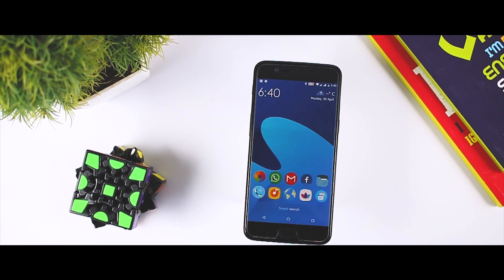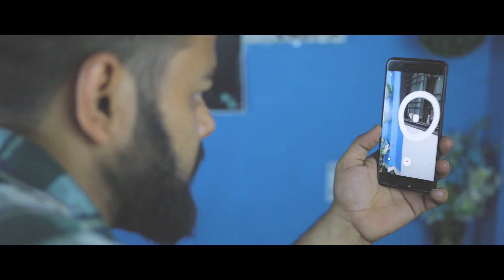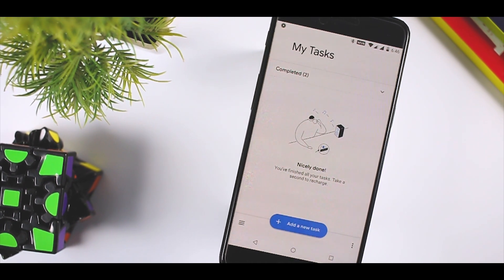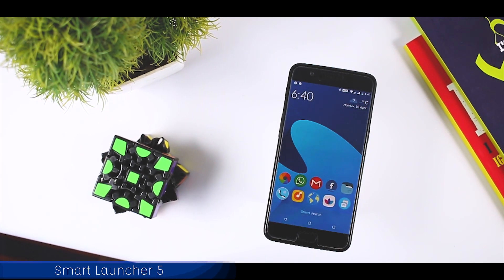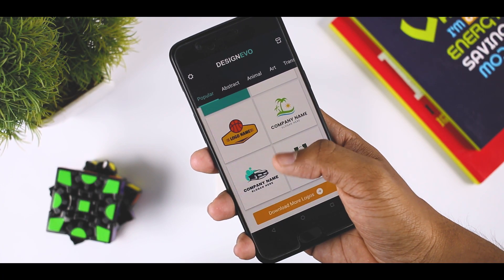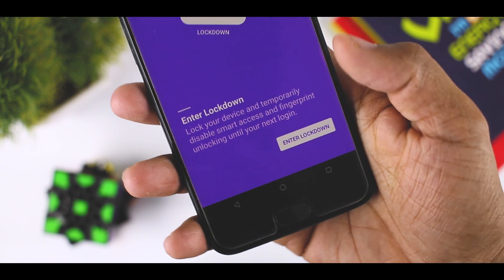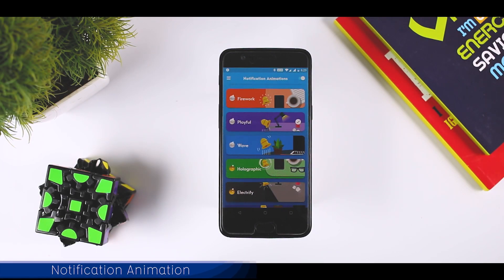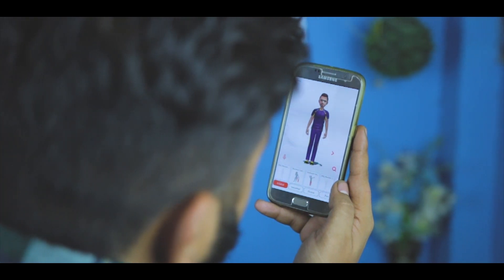Top Android Apps (May 2018) - Top 10 Best Free Android Apps 2018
Whether you're brand new to Android or a long-time enthusiast, the Google Play store's catalogue of 3.5 million apps can be intimidating. And if anyone looking to jump-start their apps collection.

Then here is a list of Best Android Apps for the month of May 2018.

[Downloads]

• Opera Touch
• Google Task
• Dynamic Rotation Control
• Smart Launcher 5
• DesignEvo
• Lockdown Mode from Android P
• Send Anywhere
• Notification Animation